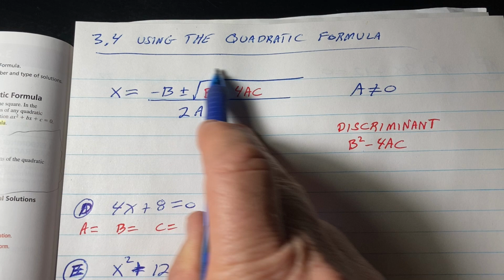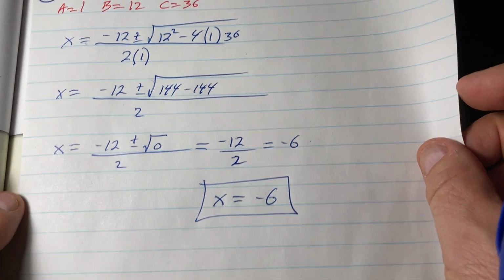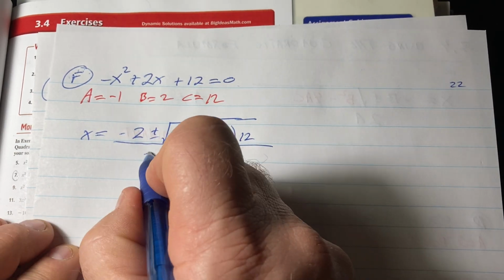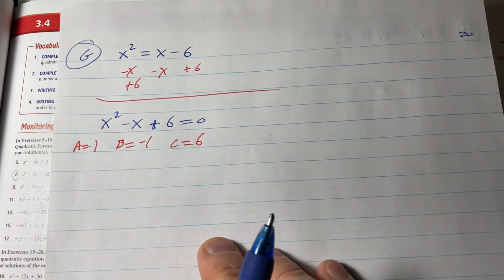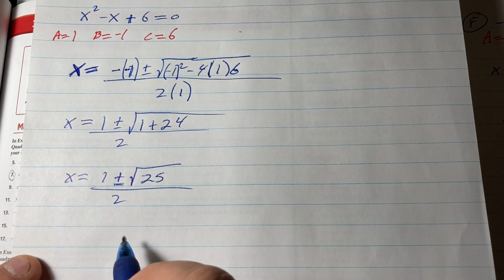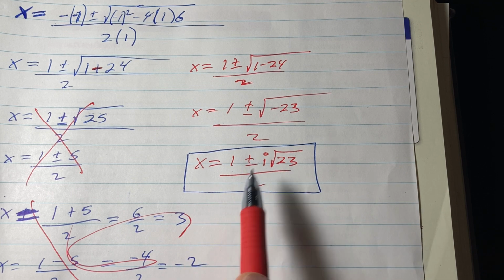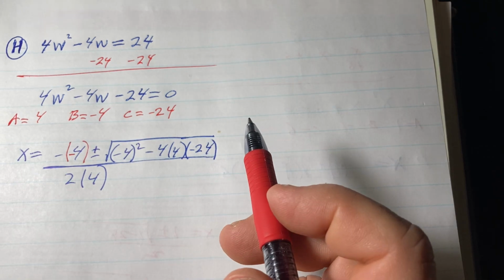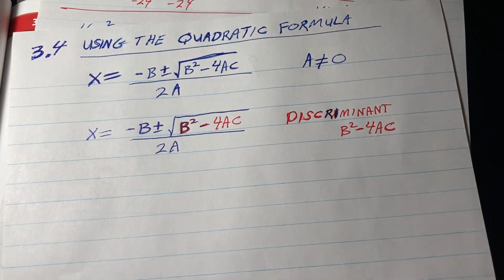3.4alg2 using the Quadratic Formula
Sing the song for quadratic formula